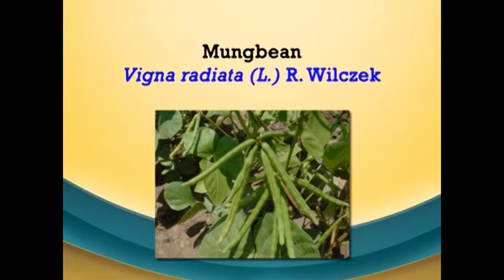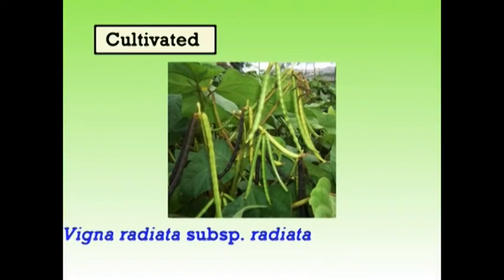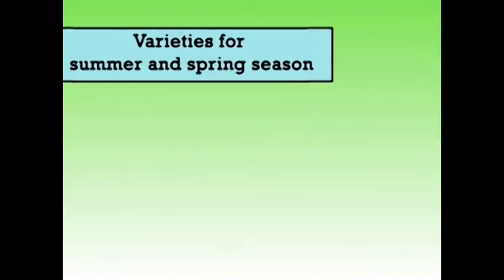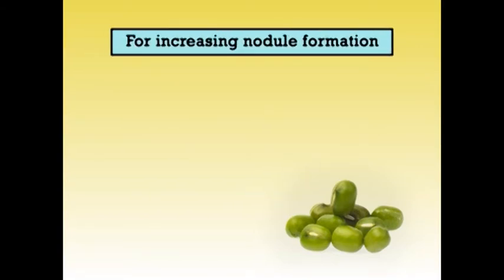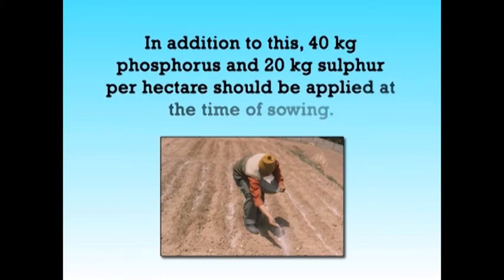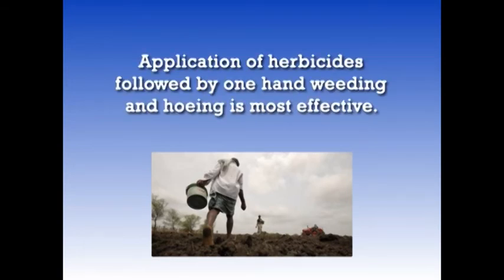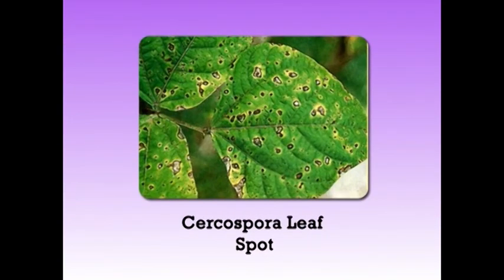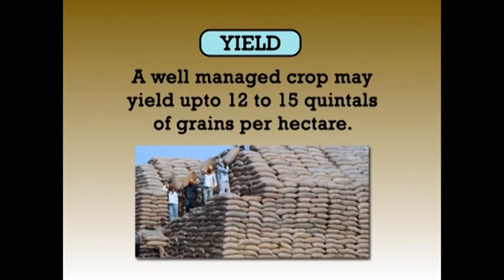FIELD CROPS MUNGBEAN